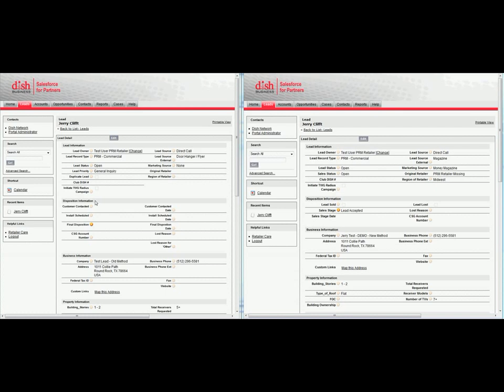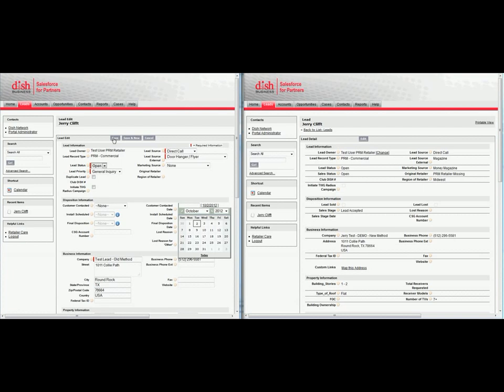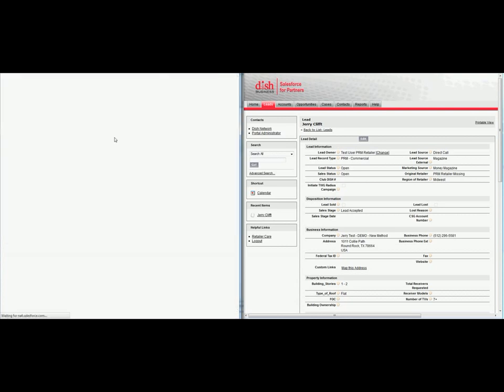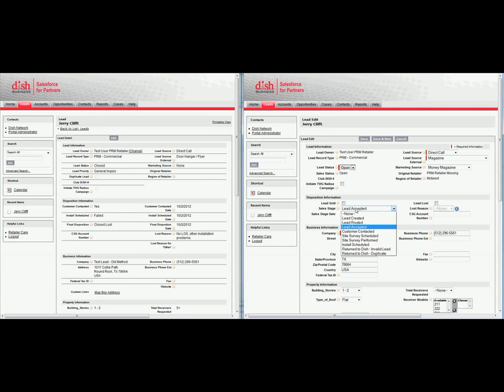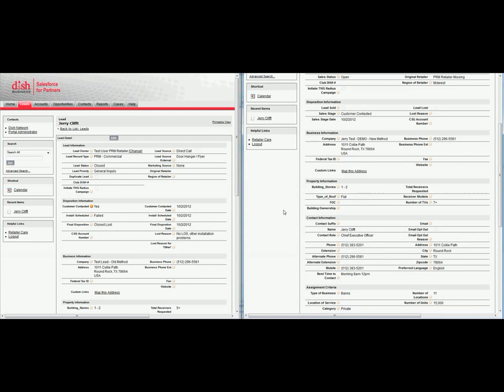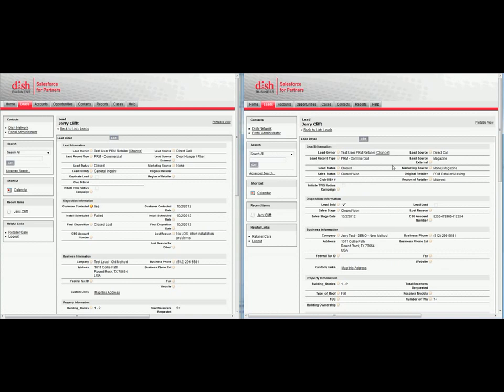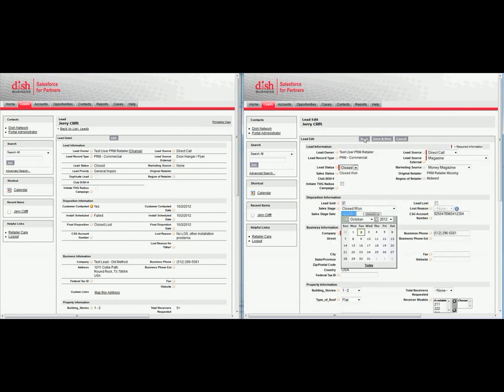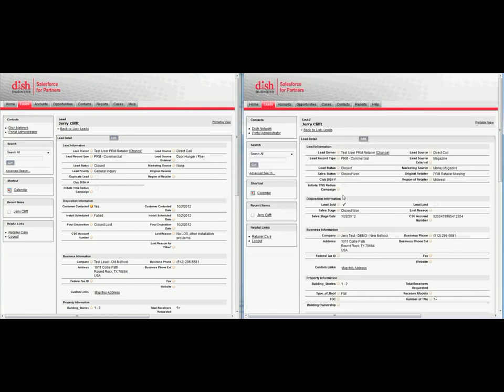New Lead Dispostion Information